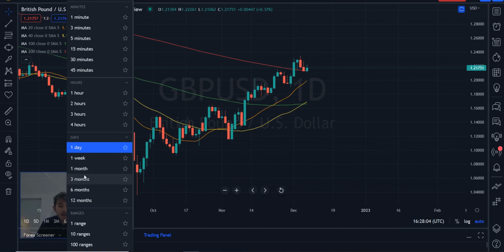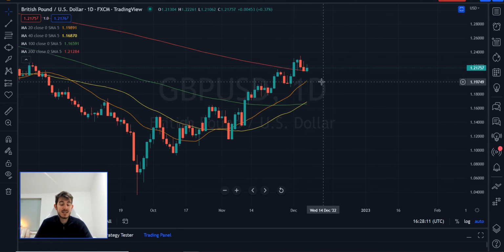When To Close Trades | Exiting Positions In Forex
When To Close Trades And Exiting Positions In Forex.